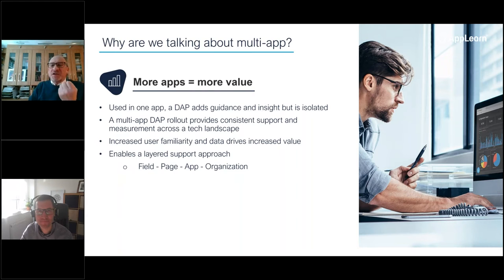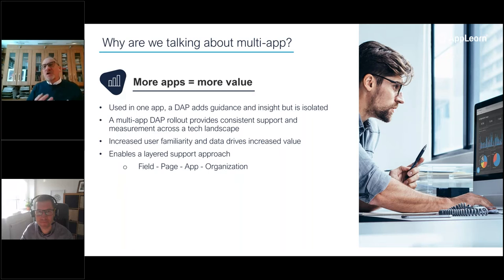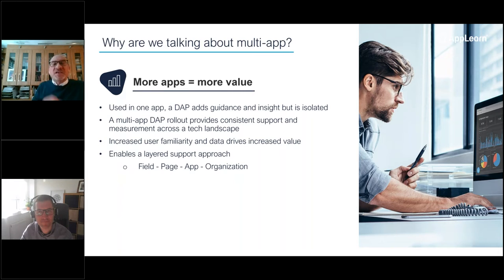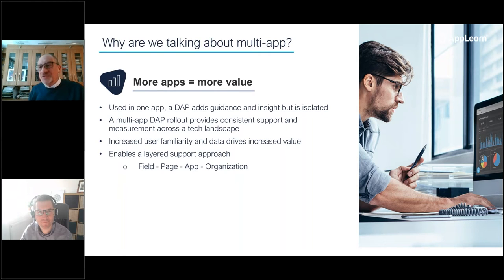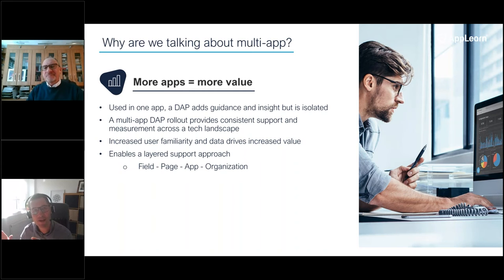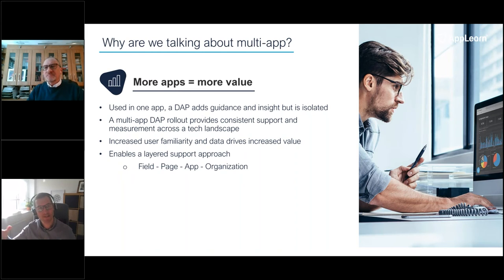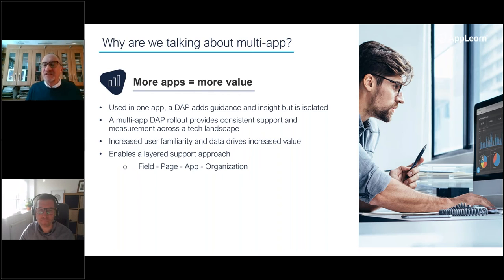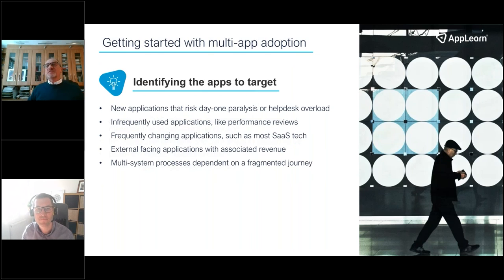Multi-app DAP Masterclass: Be aware of context & the economy of scale